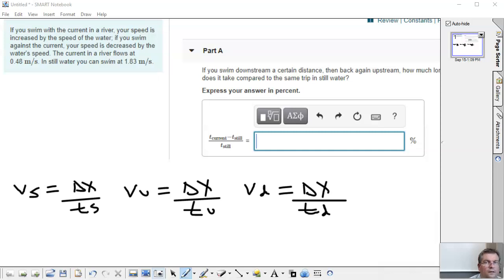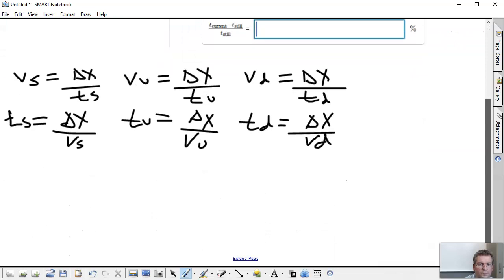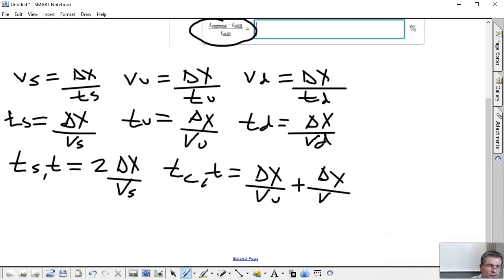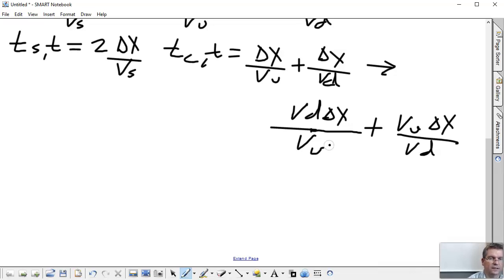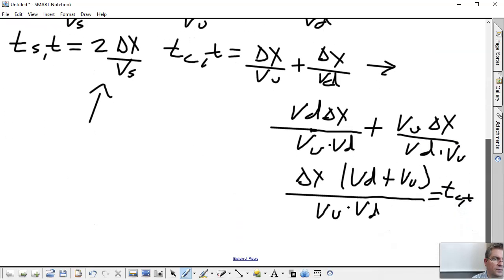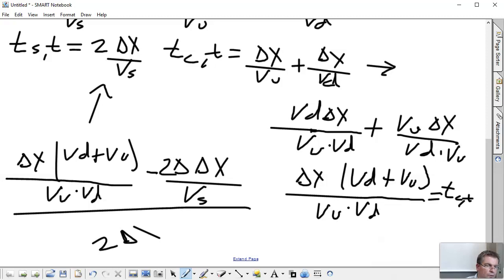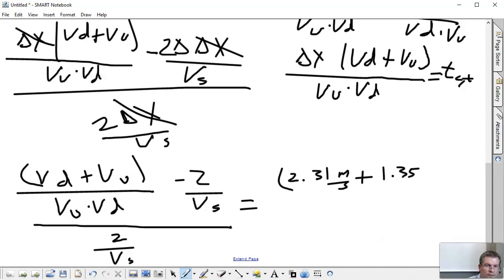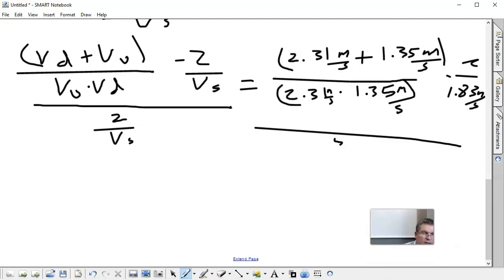Section 1.5 Problem #15